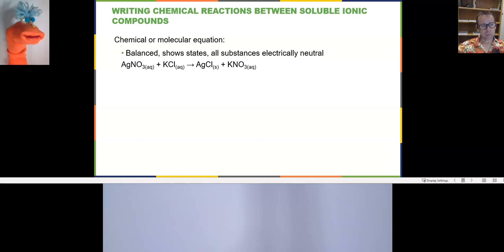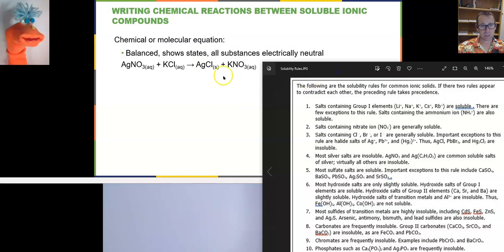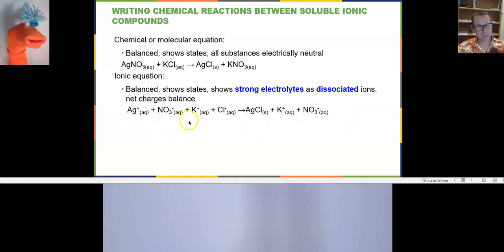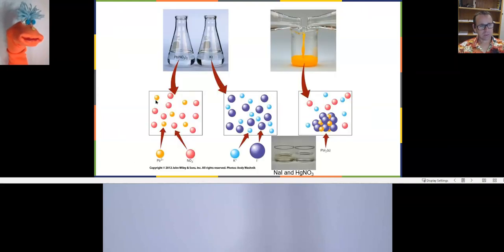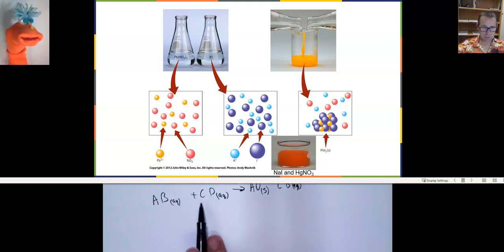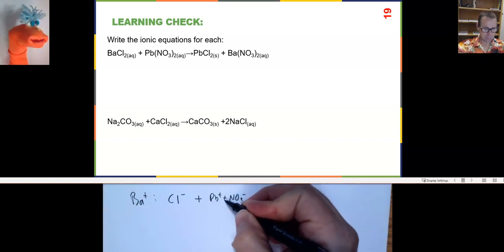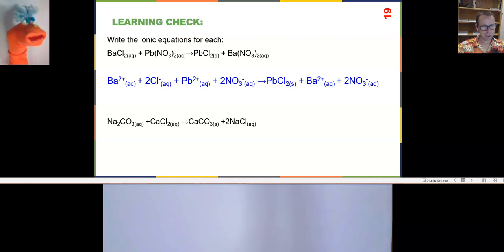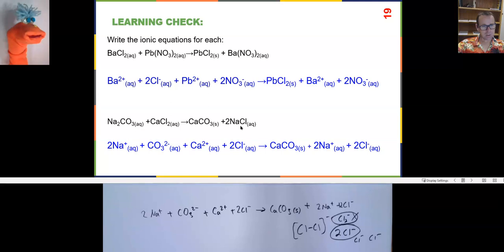Ionic, Net Ionic and Precipitation Reactions